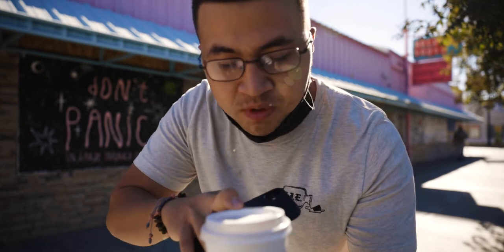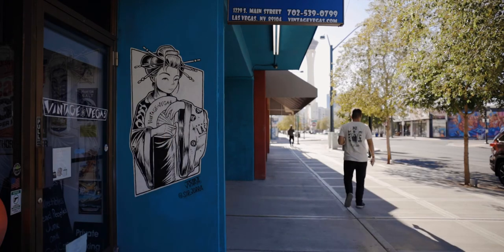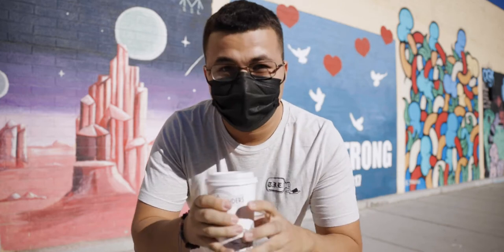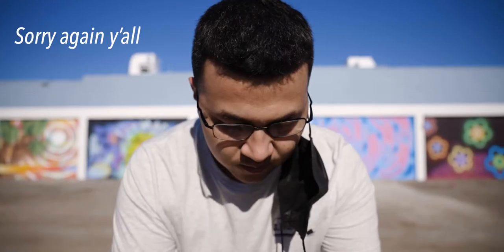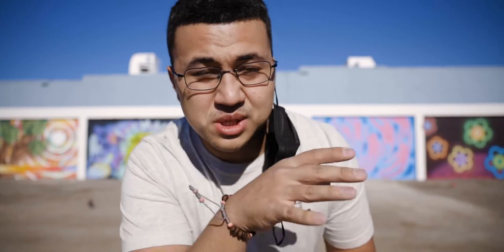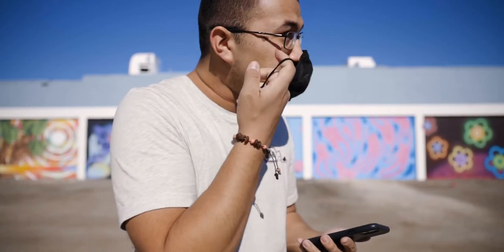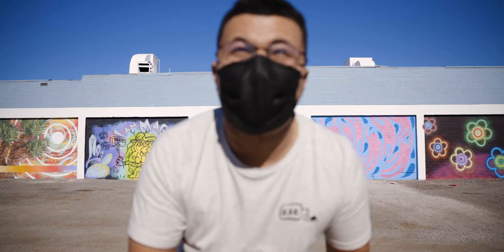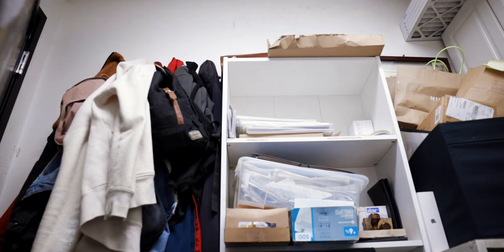BTS Content Creation For Coffee Shops | Get On Tiktok/IG Reels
What up coffee fam! In this video, we are talking about content creation using Tiktok and IG Reels. These are still new products and we should focus a lot of our efforts on those platforms. The example I use is an IG Reel we posted last week on the Makers & Finders feed. I show exactly what I did going out and about in the Arts District. It's really easy when you consume for hours and actually create content from inspo. So get out there and get to creatin! It's good for brand and great for sales 🔥